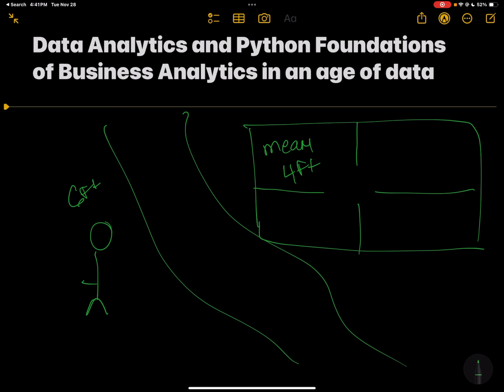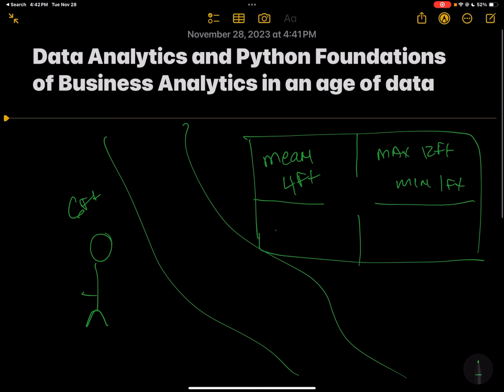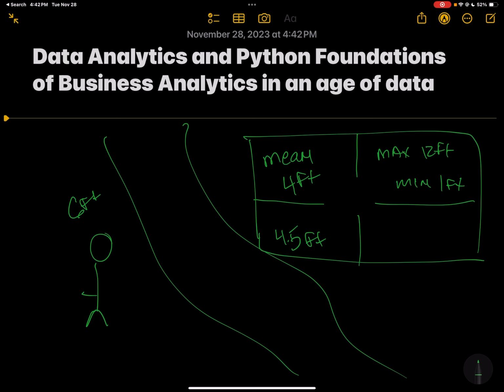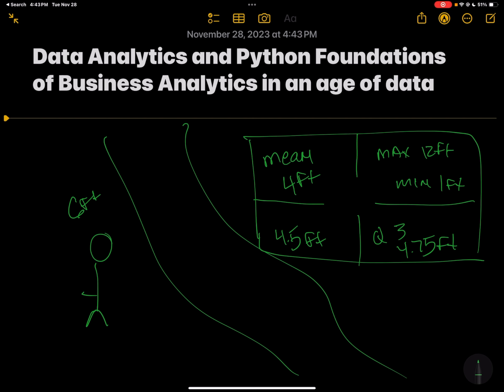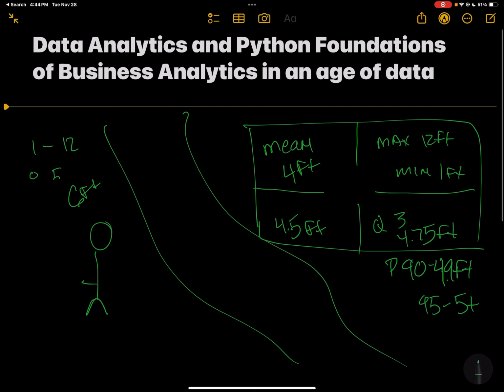Data Analytics and Python Foundations of Business Analytics in an age of data